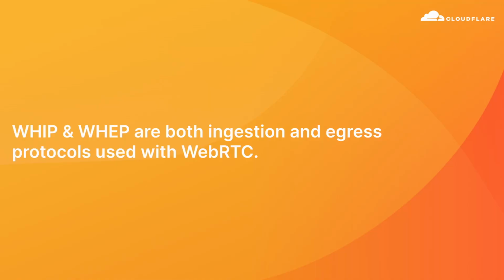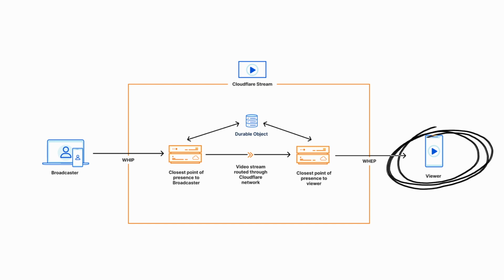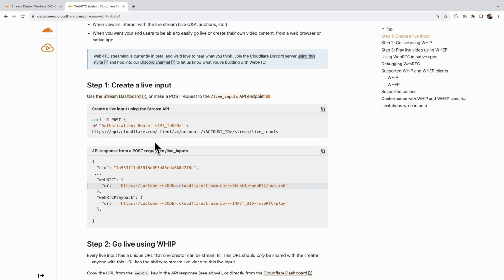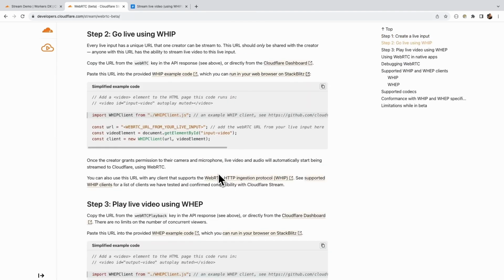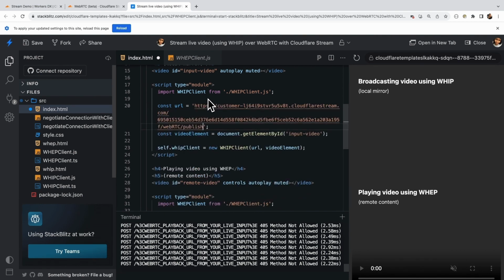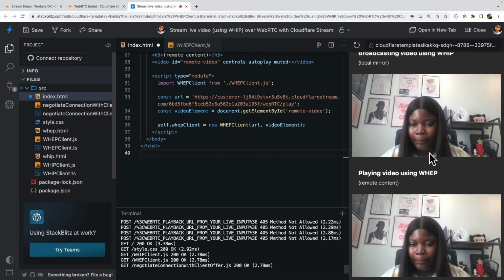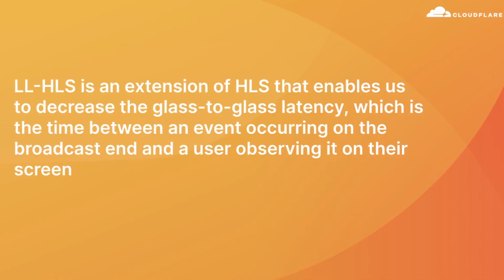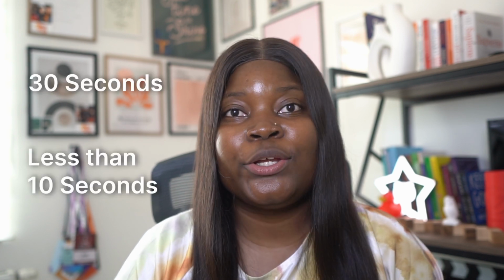Low Latency Streaming with Cloudflare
Discover the power of Cloudflare Stream for seamless on demand video and streaming! Upload, store, encode, and deliver your videos with ease on a single platform.

In this video you’ll learn the following about Stream:

0:32 - What is low latency and why it’s important
1:56 - Use cases for low latency support
2:41 - Stream live with WebRTC and HLS Protocols
3:55 - WHIP vs WHEP Protocols explained with WebRTC
4:34 - Stream Live with WebRTC Demo
5:46 - LL-HLS Protocol for even less latency

Deploy serverless code instantly across the globe to give it exceptional performance, reliability, and scale, with Cloudflare Workers.